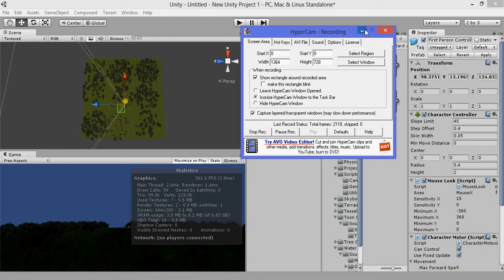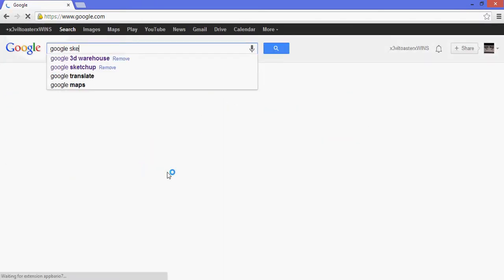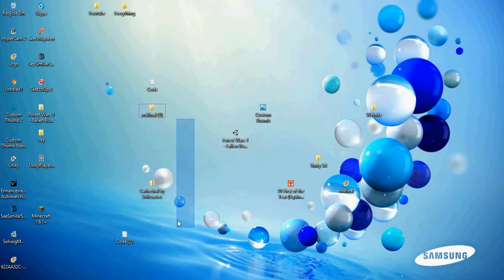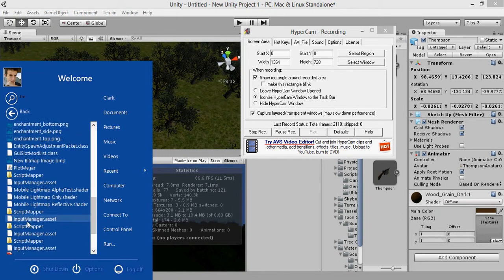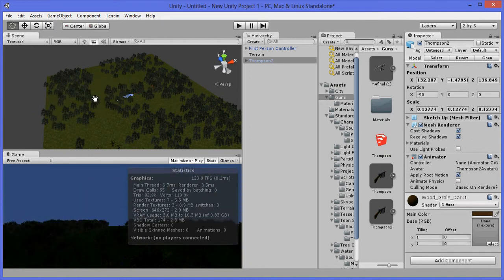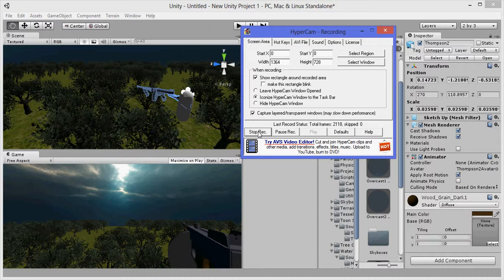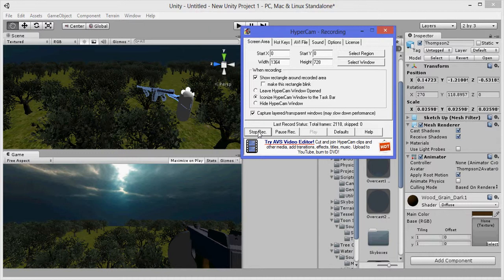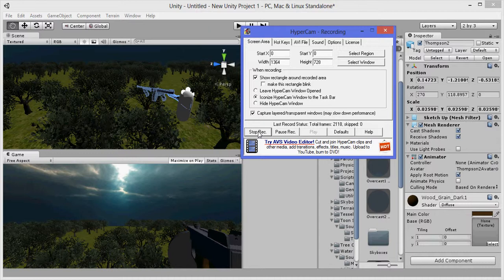How To Make A FPS Game In Unity 3D - Part 1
Sorry The Sound Is Out Of Sync I Will Upload The Newest Video Soon I Just Got Back From My Camp So I Couldnt Upload Any Other Videos And I Am Fixing My Recording System So The Sound Isnt Out Of Sync Please Forgive Me And Read On:

Hey Guys This Is How To Make A FPS Game (Yes That is the grammatically correct way of saying it) Part 1 The Downloads For The Programs You Need Are Below:

These are all completely safe I have tried them for weeks and they still work great and I have no viruses. Please Subscribe For More And On Part 2 In Order To Get Another Tutorial We Need 10 likes on part 2 :D Can We Get To it I need your support :D.

!!!WARNING!!! BORING TAGS BELOW DO NOT READ UNLESS YOUR BORING :P